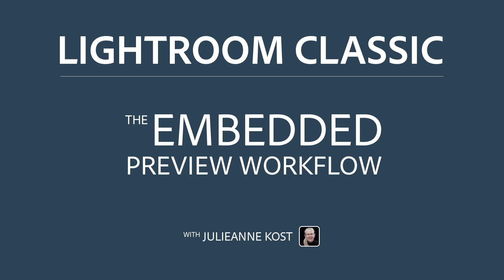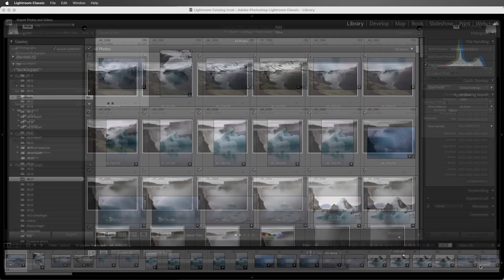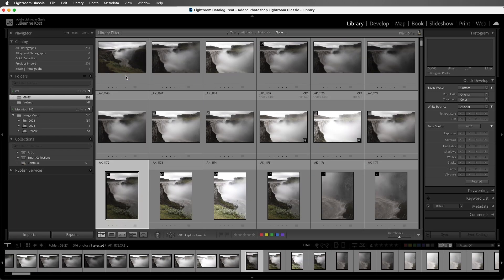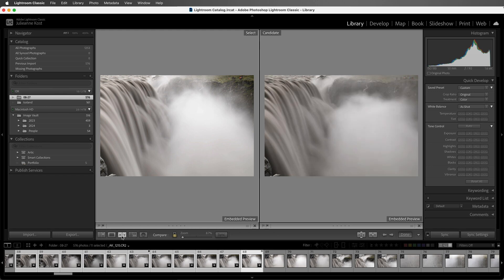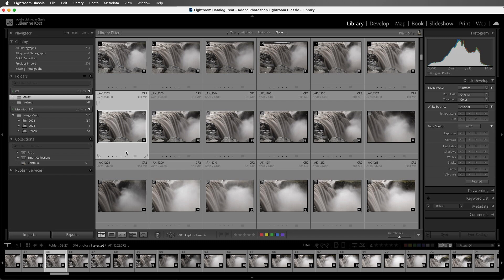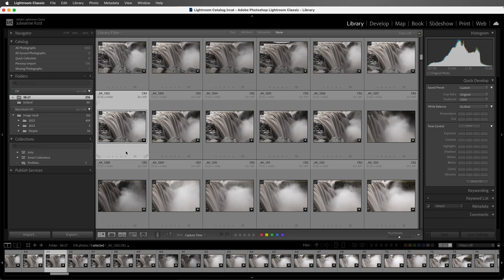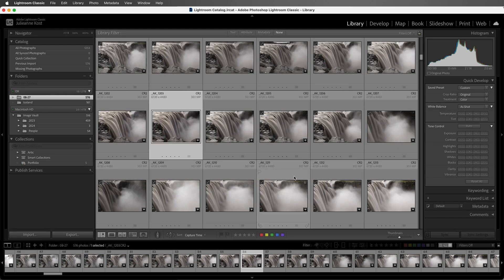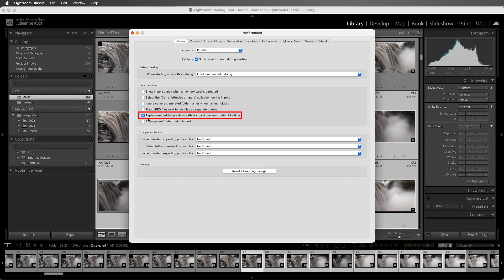The Embedded Preview Workflow in Lightroom Classic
In this video find out if using a raw file’s embedded preview can speed up your import and culling workflow in Lightroom Classic.